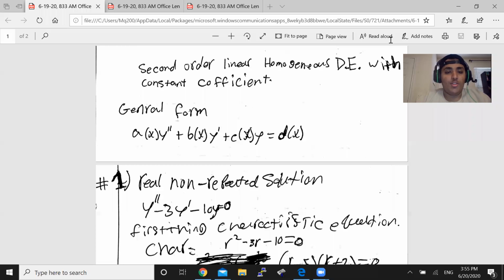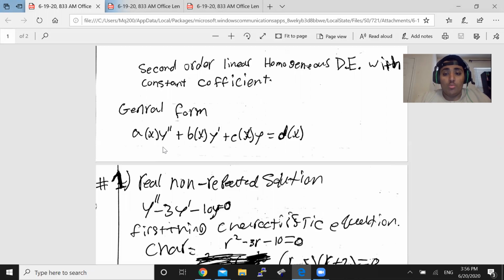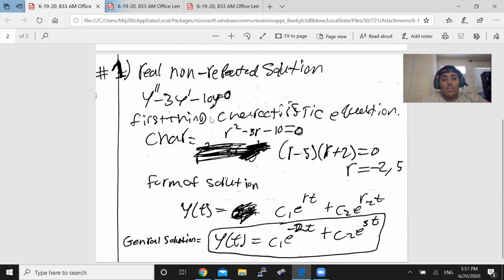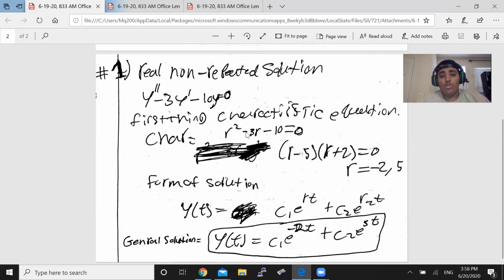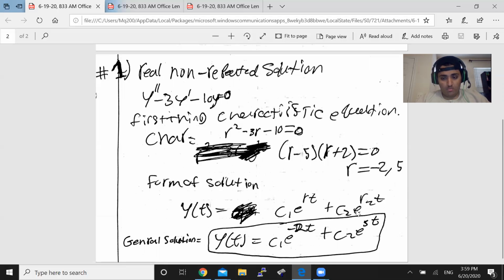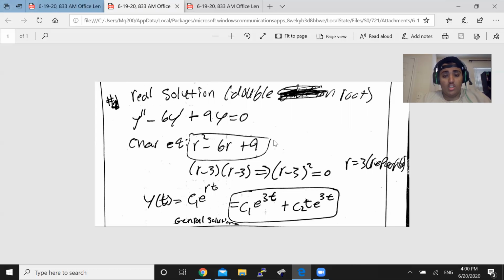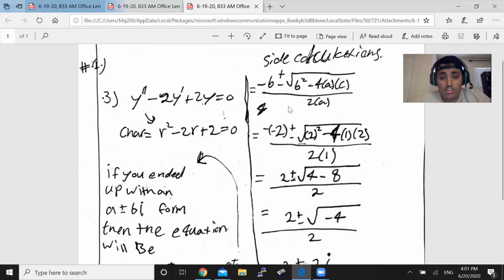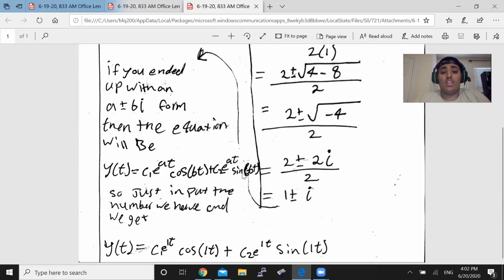week 3 video